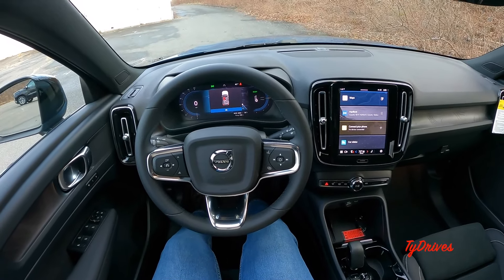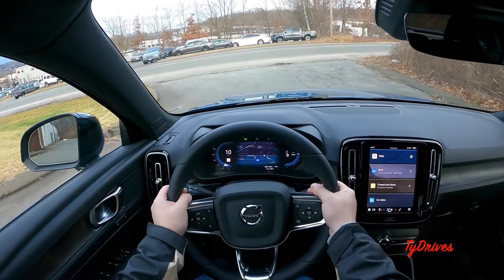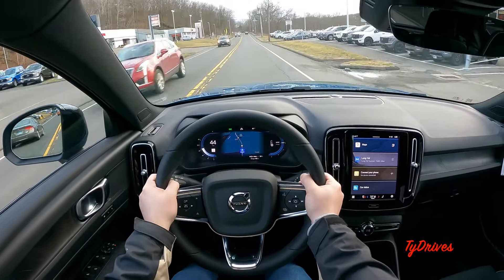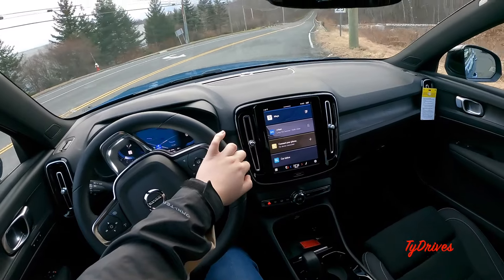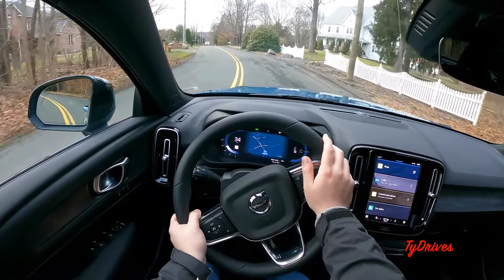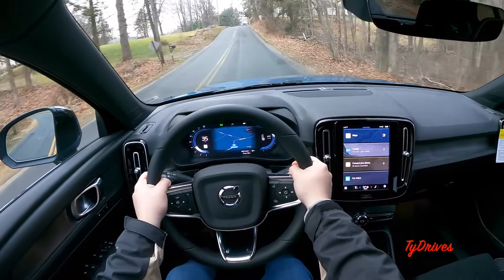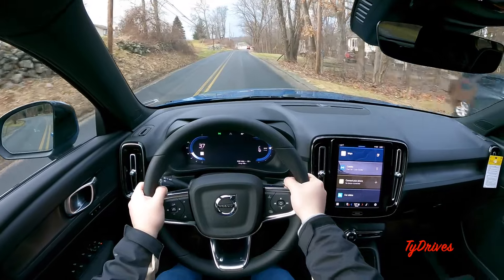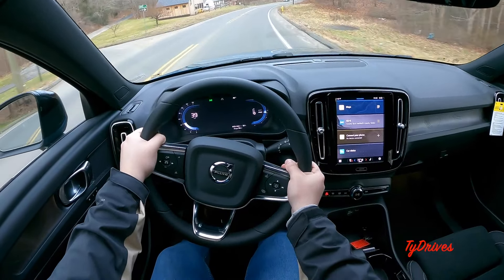2024 Volvo XC40 Recharge Twin Motor AWD - POV Test Drive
This video is going to be a POV test drive of the 2024 Volvo XC40 Recharge with the Twin Motor AWD! It's got 2 motors, one at the front and one at the rear axles, thus making it AWD. The best part is that it's actually pretty fun to drive having 402 hp and 494 lb-ft of torque! In this video we will discuss the main features of this car and get a feel for it on the road. As always, if you have any questions or comments about this car please feel free to let me know!